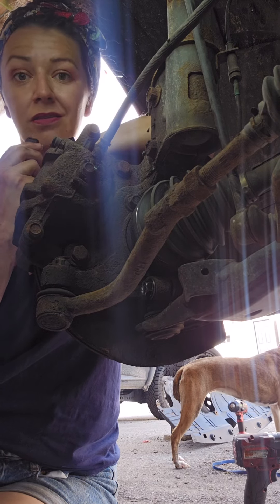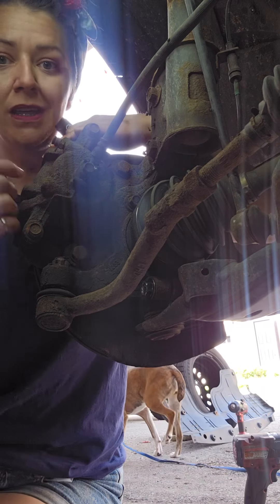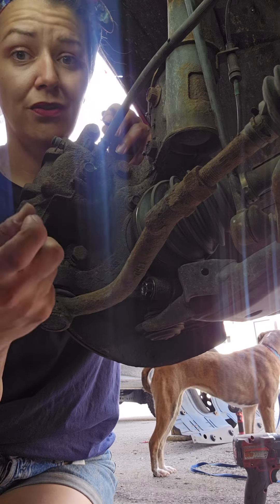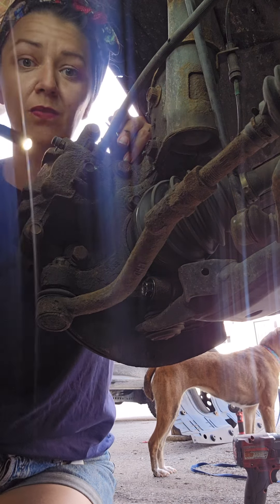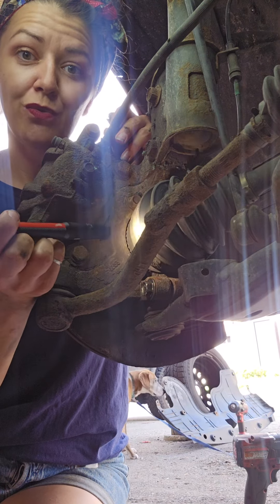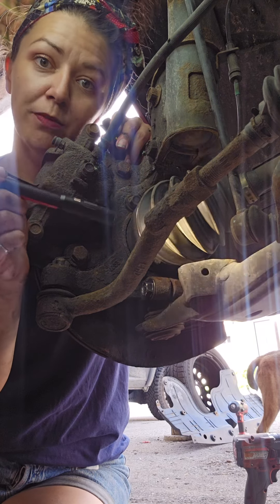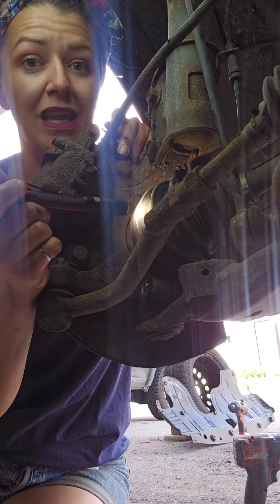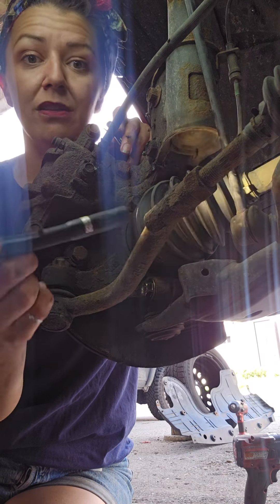Let’s talk Drive shaft/CV shaft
Oh my gosh, let me tell you about the CV shaft in a vehicle! It’s totally like the ultimate multitasker. So, picture this: your car’s CV shaft is kind of like the stylish pink channel that connects your fabulous transmission to your chic wheels. It transmits all the power from the engine, making sure your car moves as smoothly as you strutting in your favorite pair of heels.

But wait, it gets even better! The CV shaft has these super flexible CV joints at both ends, so it can handle all the twists and turns of the road. These joints make sure that even when your wheels are turning or bouncing with the road, the power flow is as constant and reliable as your morning coffee run.

In short, the CV shaft is like your car’s best friend, making sure everything runs smoothly and efficiently, no matter where the road takes you.